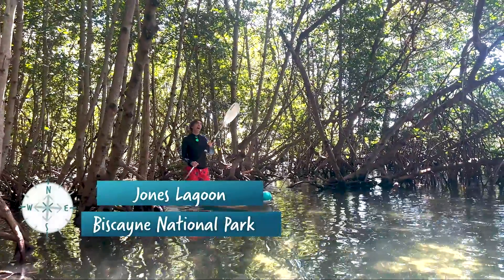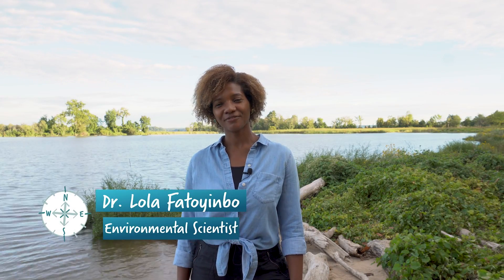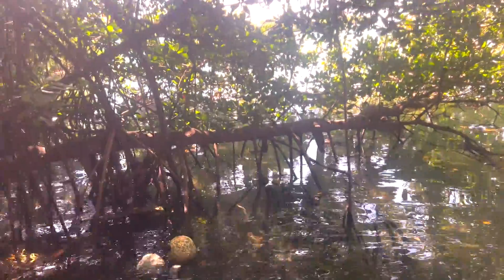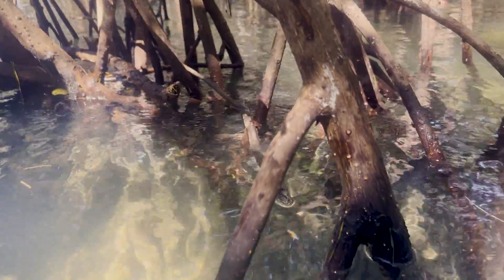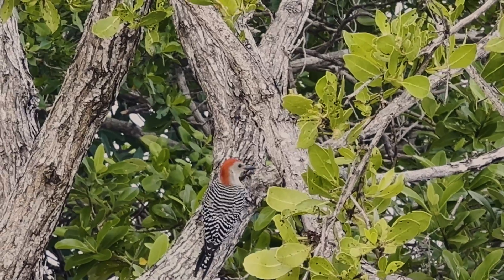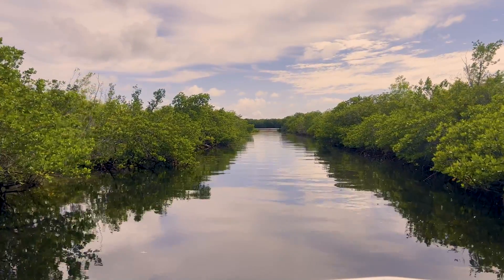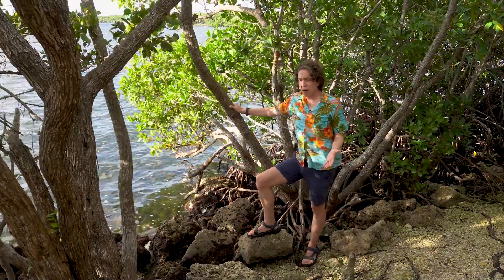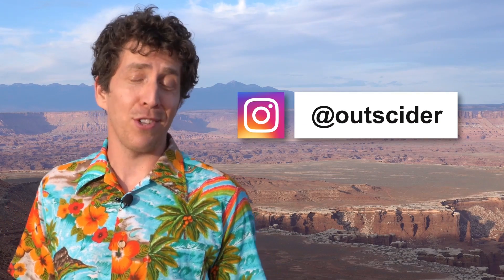Mangroves: Marine Wildlife's Secret Nursery | Biscayne National Park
Learn how mangroves provide a habitat for marine wildlife, how their forests create their own islands, and how they protect the coastline for humans with special guest, environmental scientist Dr. Lola Fatoyinbo

A special thanks to:
-Dr. Lola Fatoyinbo